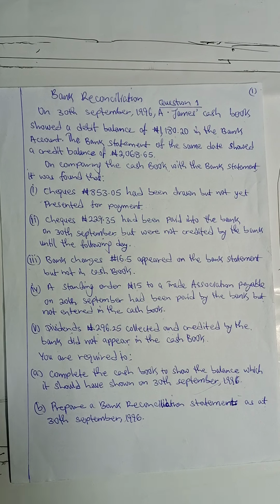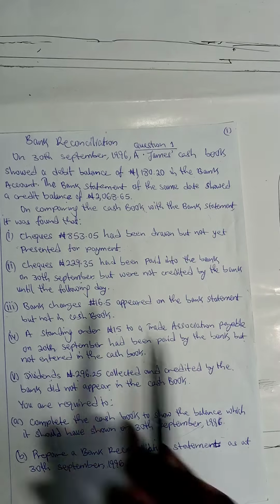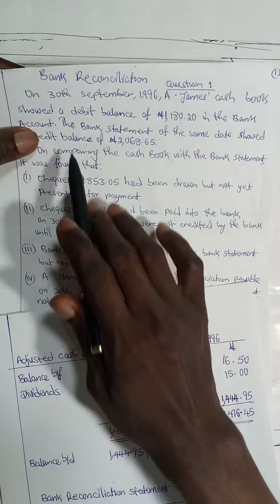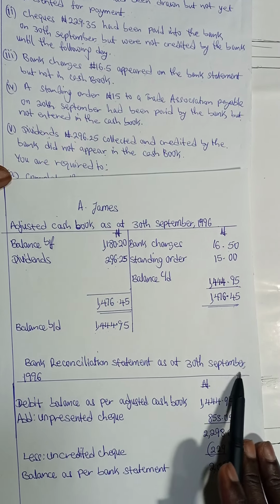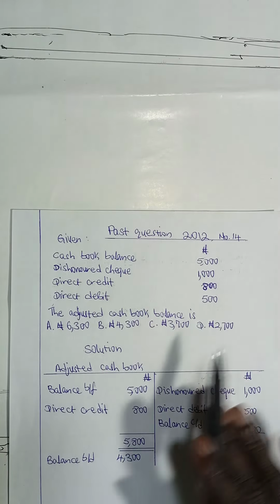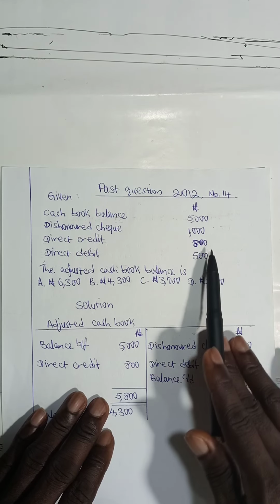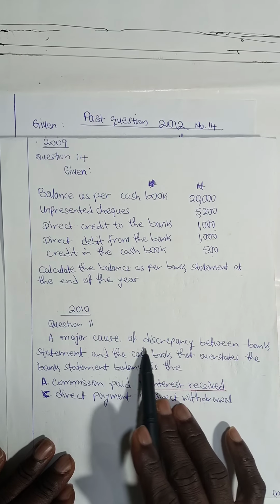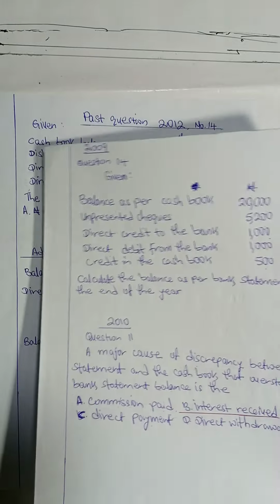Bank Reconciliation Statement Part 4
In this video I have explained the following:
1. Relevant accounting principles
2. Point of view of Business and Bank
3. Cash Book and Bank Statement
4. Causes of discrepancies between Cash   Book and Bank Statement
5. Methods and Techniques of preparing

Watch out for our next video

This video is  for students preparing for JAMB UTME, POST UTME, WEAC EXAMS, NECO EXAMS

This video is also for students of accounting, accountancy, Banking, Finance, Business Management, Economics etc.

Anybody that wants to acquire knowledge in bankreconciliation will also find this video beneficial.